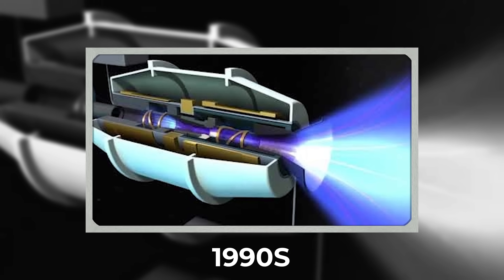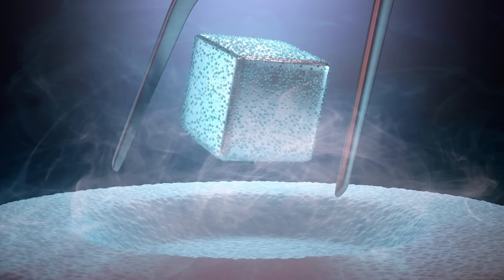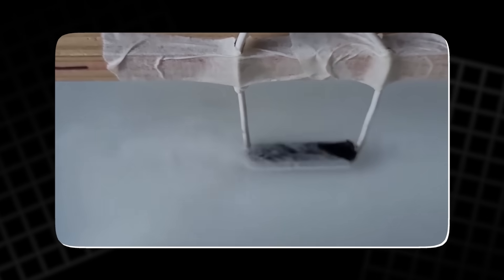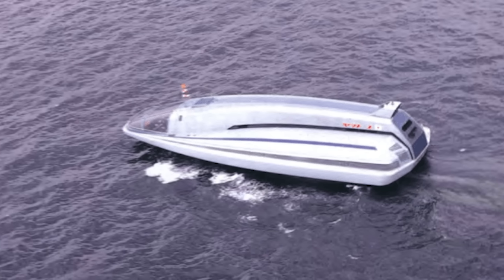The Engine That Moves Without Moving – MHD Explained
Can magnetism replace propellers? The magnetohydrodynamic thruster (MHD) promises silent motion using only electric and magnetic fields—no moving parts, no noise. From Japan’s 1992 Yamato-1 ship to today’s superconducting Navy prototypes and NASA’s plasma-based space research, this once-fictional drive is edging toward reality. But it faces major hurdles: cryogenic cooling, corrosion, and massive energy needs. This documentary breaks down how MHD works, the physics behind the Lorentz force, and how DARPA’s and NASA’s breakthroughs might finally make it practical. Join us as we explore the world’s quietest engine—the future of propulsion, powered by pure electromagnetic force.